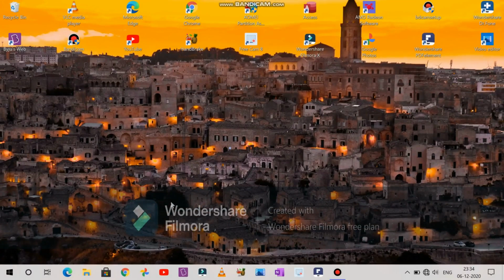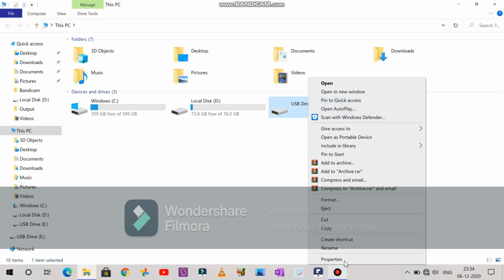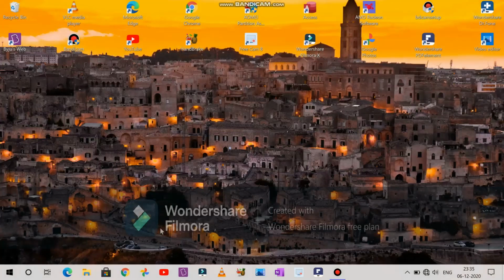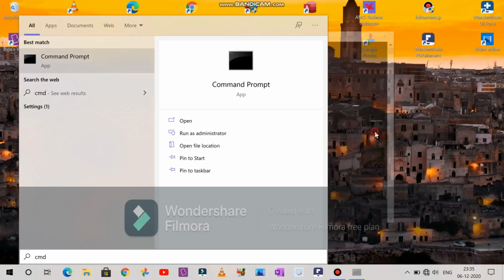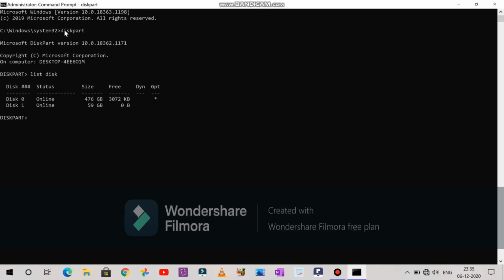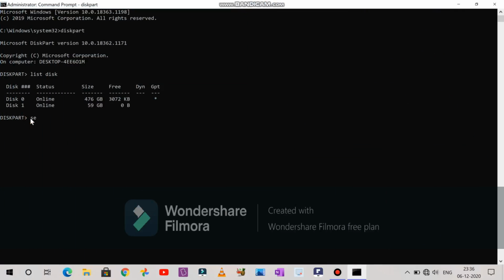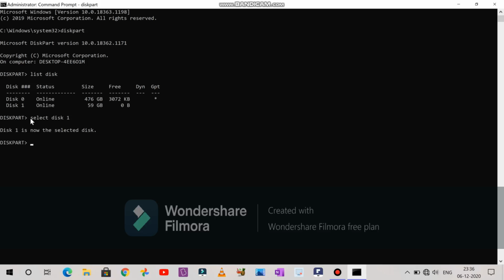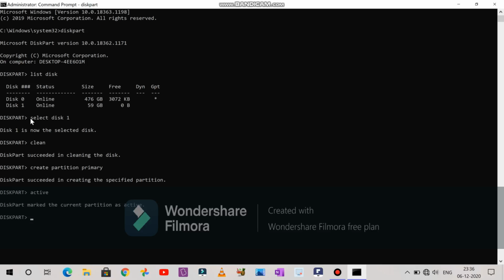HOW TO FIX CURROPTED SD CARD,SSD ANY MANY STORAGE THING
HELLO FRIENDS TODAY
M GOING TO FIX CURROPTED AND EROR SD CARD ,SSD AND PENDRIVES
ALSO SHARE WITH YOUR FAMILY AND FRIENDS